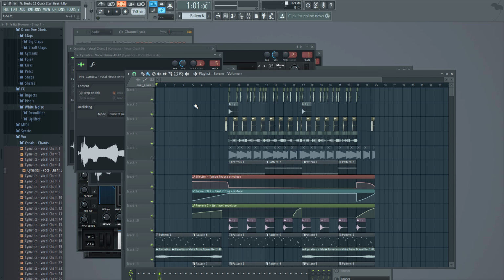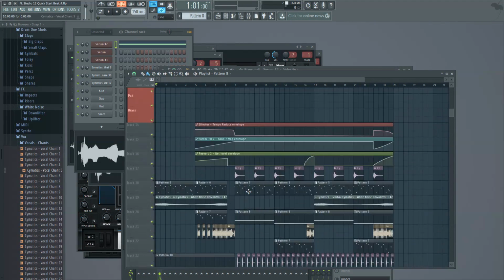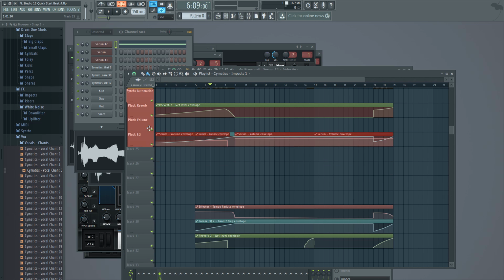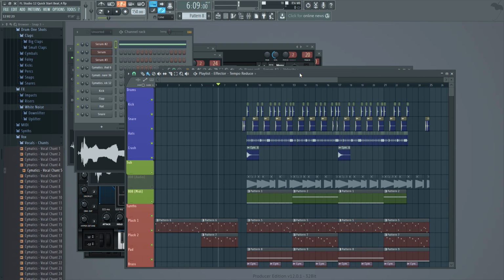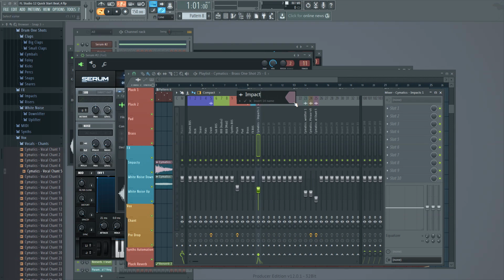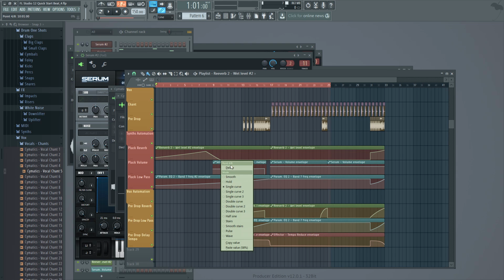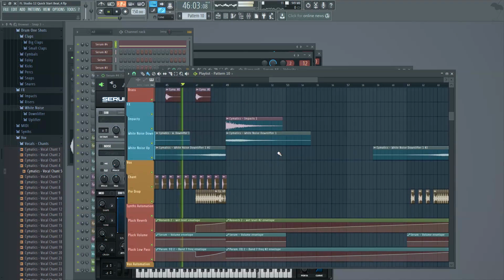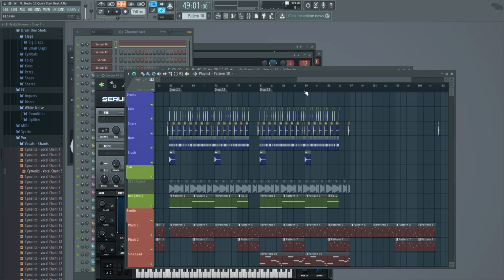FL Studio Beginner Course - Pt 6 - Organization & Arrangement